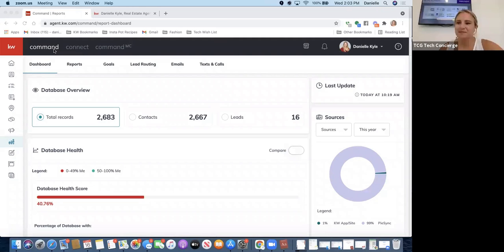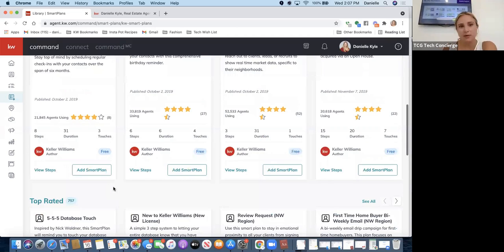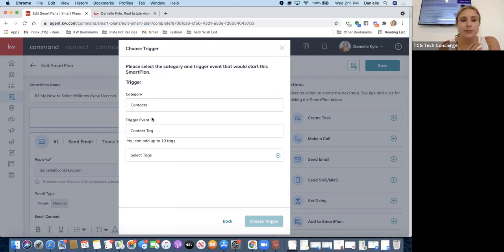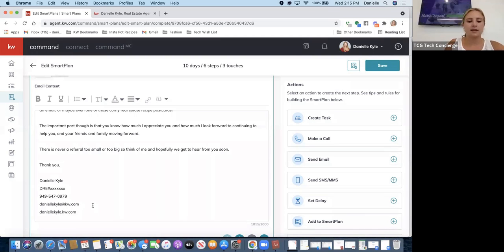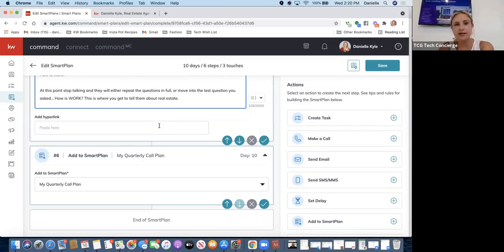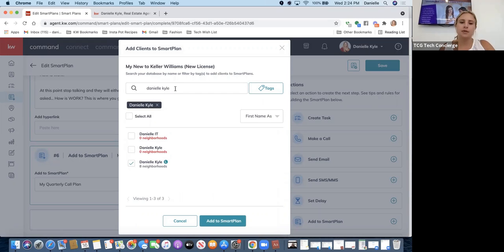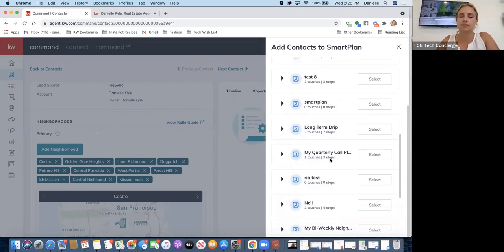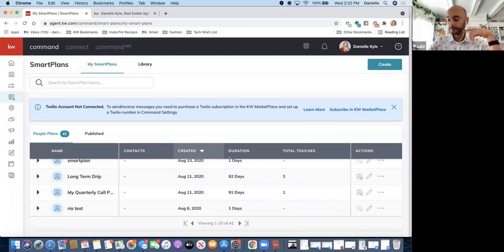6.16.21 Command Advanced: Get Triggered with Smartplans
Learn how to use the Smartplans Applet to choose, edit, and create automated follow up plans in KW Command.  Learn how to use Smartplan Triggers using Tags.